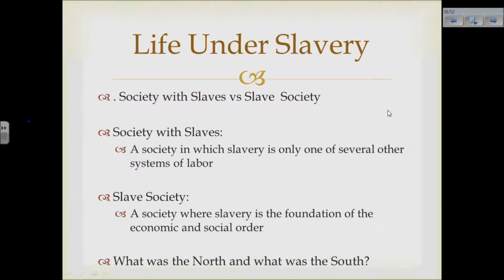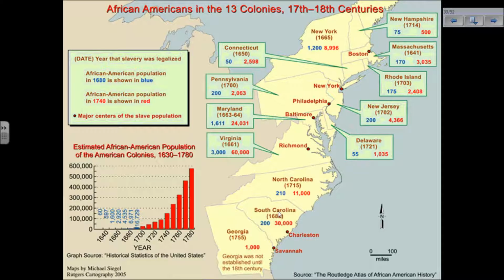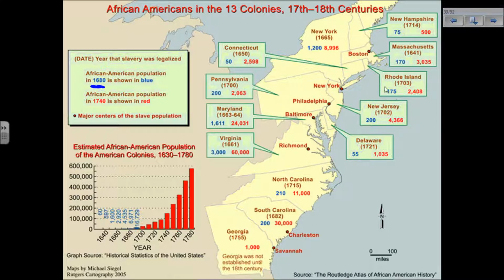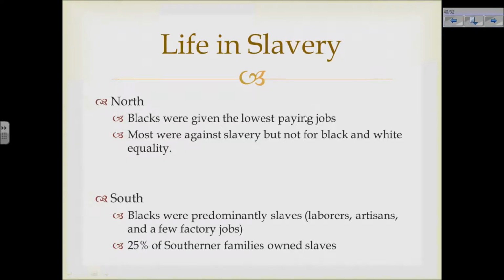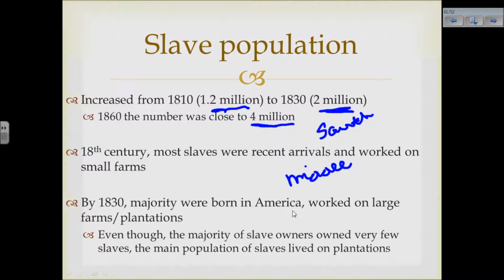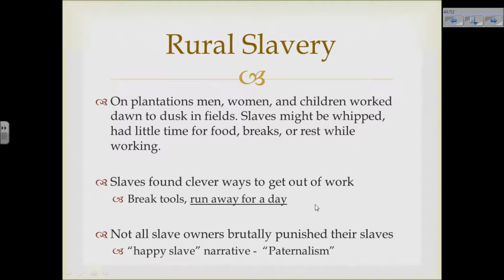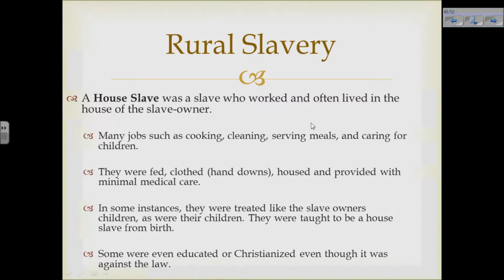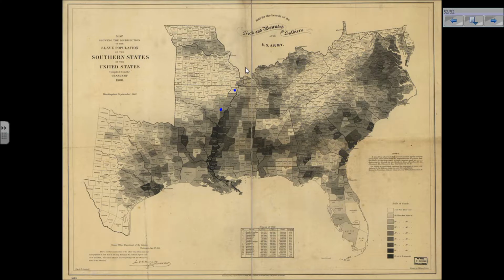Lecture Notes Life Under Slavery